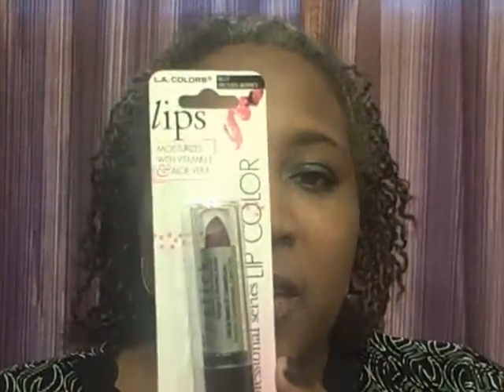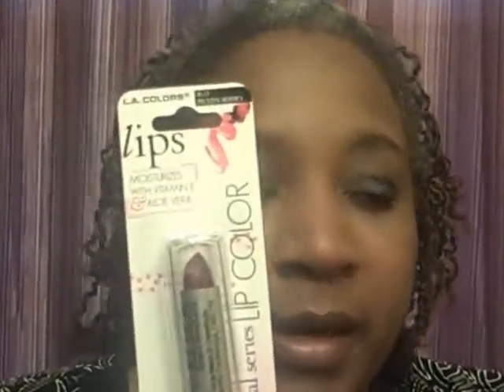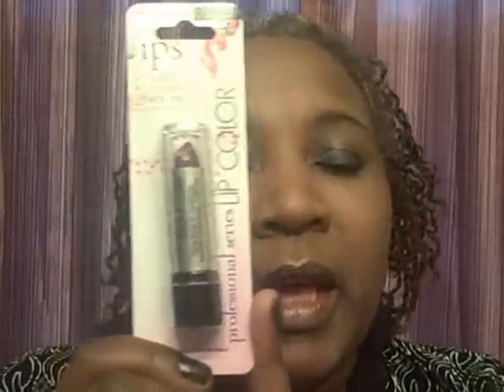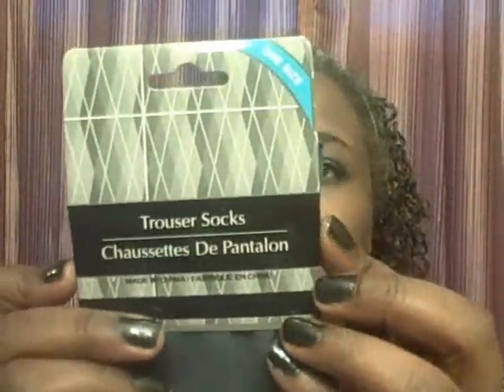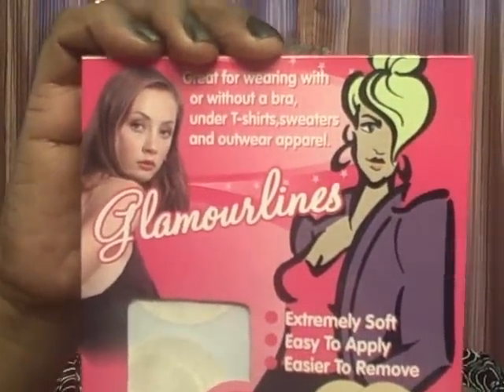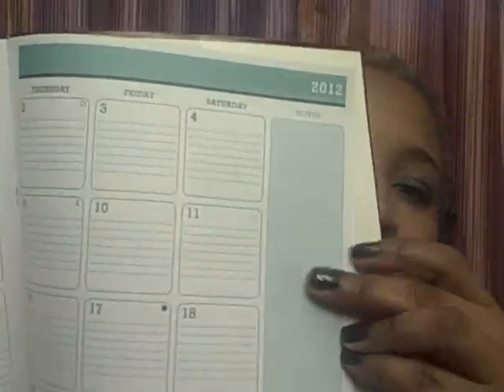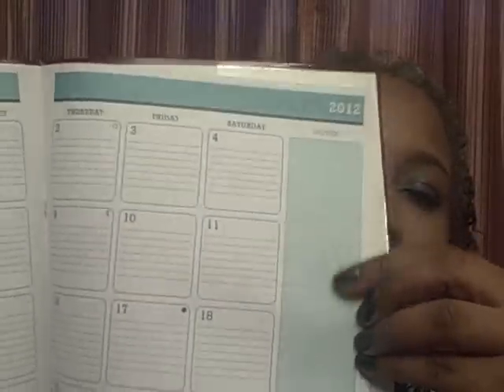Dollar Tree Haul - Sally Hansen Color Quick Pens, Loreal Foundation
More Dollar Tree goodies. L.A. Colors Frozen Berries Lip Color, Sally Hansen Color Quick Pens, Loreal Naturale Foundation, Scotties Tissue, Criss Angel MindFreak Magic Tricks, Criss Angel MindFreak, Ocean Scented Bath Fizzer, Silver Headband, trouser socks, breast petals, books on cd, Matt Haig the Dead Father's Club, Common Ground CD, Elizabeth Smart CD, monthly planner 2012